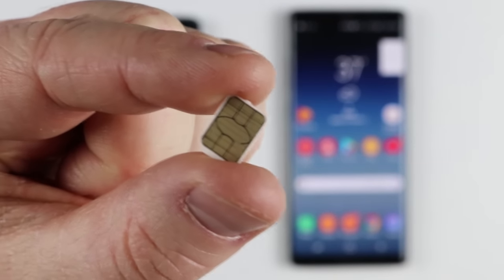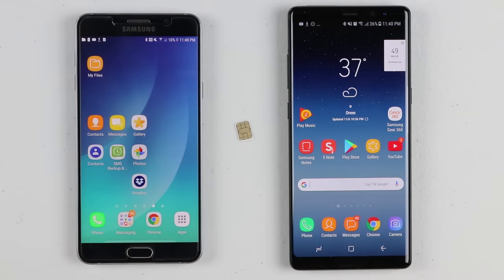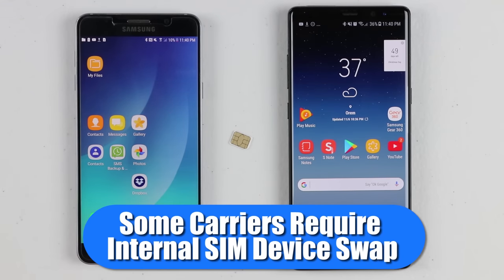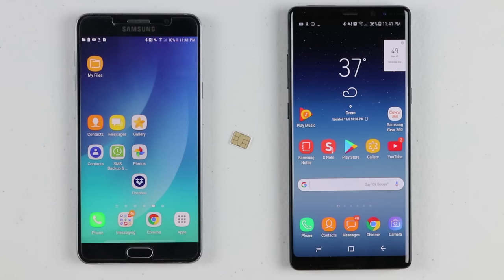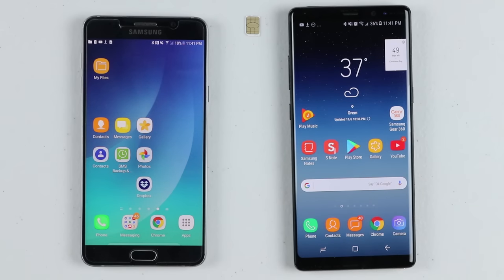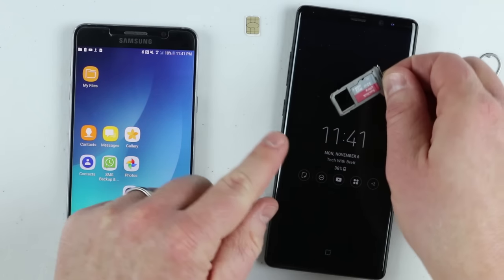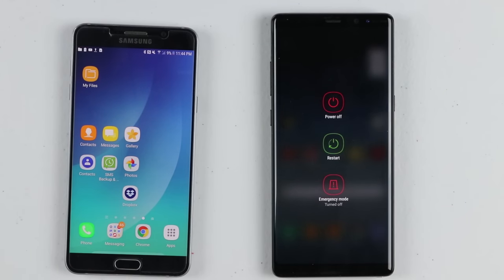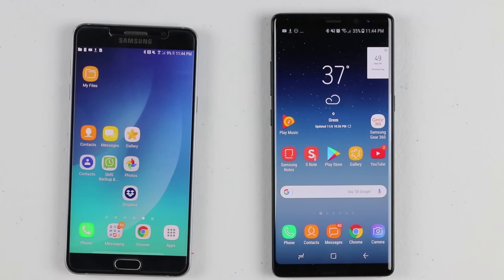Transfer SIM Card to Another Phone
Today I talk about the SIM card and when is the best time to transfer to you new device. Some SIM features vary by carrier.